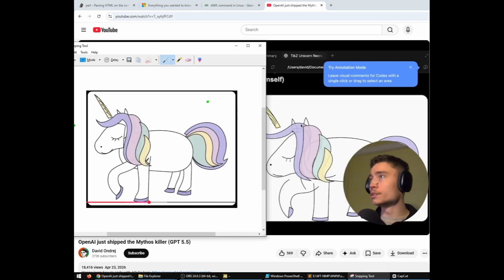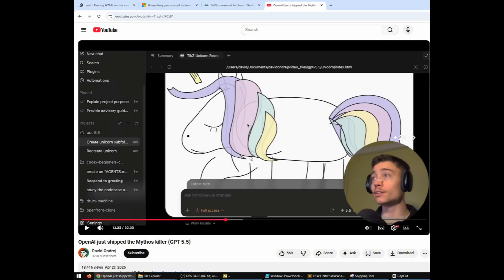David Ondrej: "it's nearly identical". no, it's a miscreation! 😂